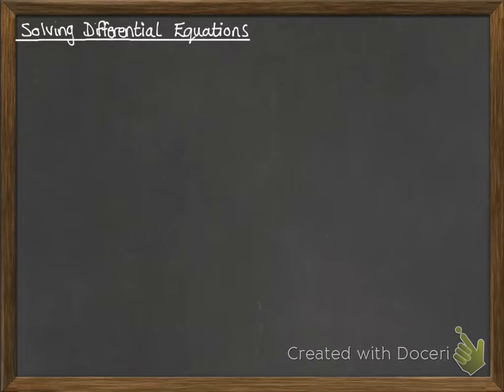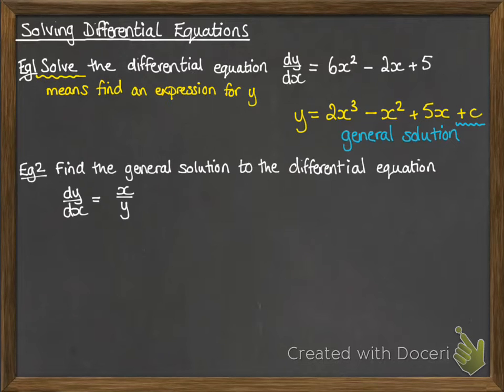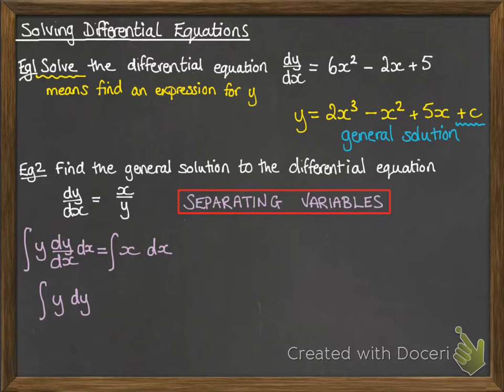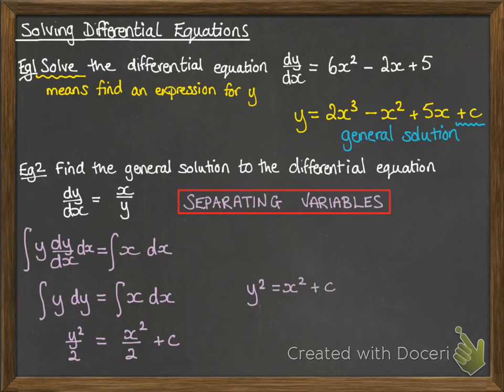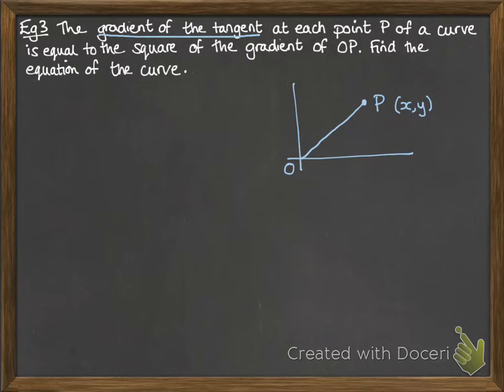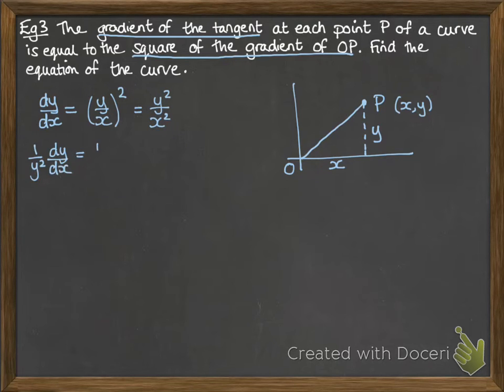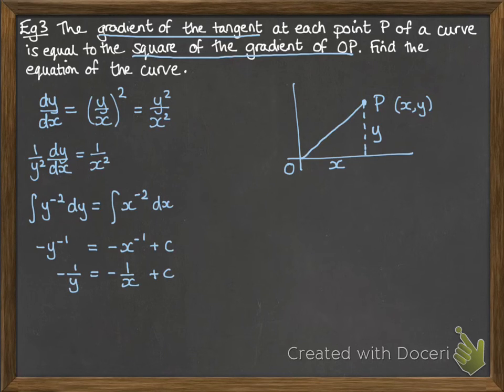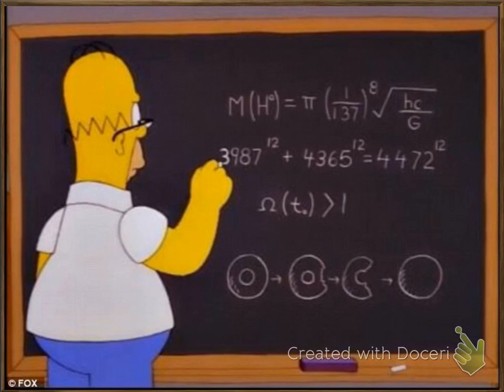Differentiation 2.7 Separating variables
Separating Variables